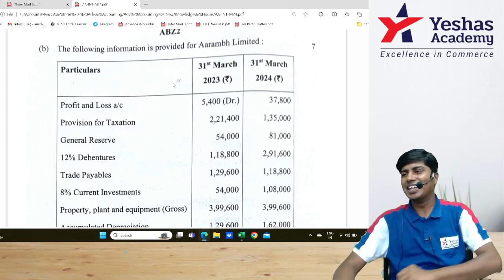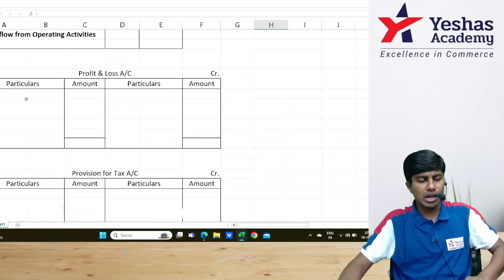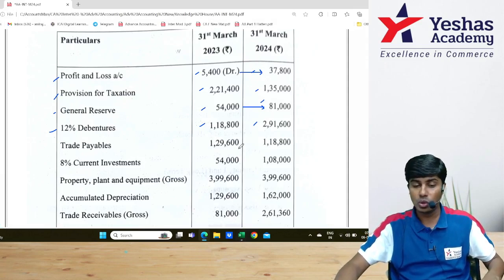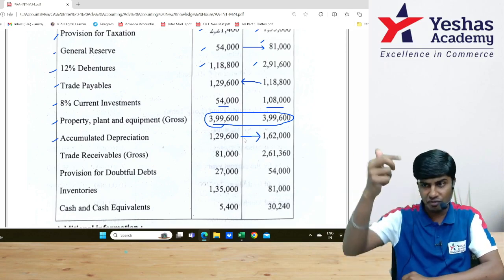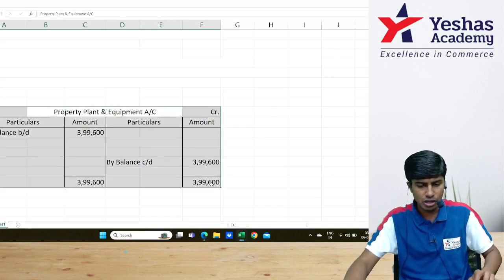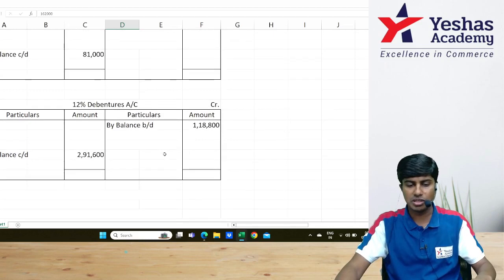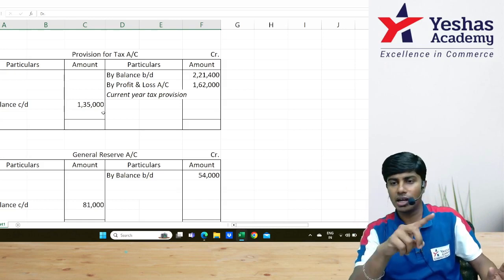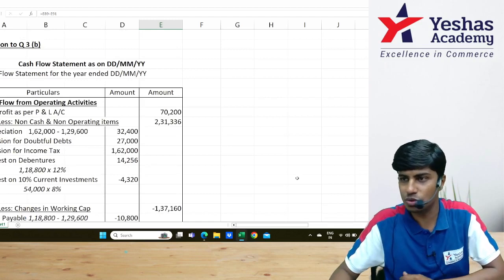Q3(b) Cash Flow Statement | CA Rajavardhan A